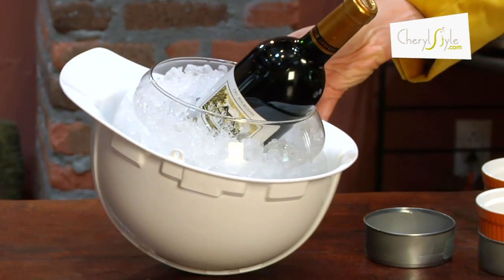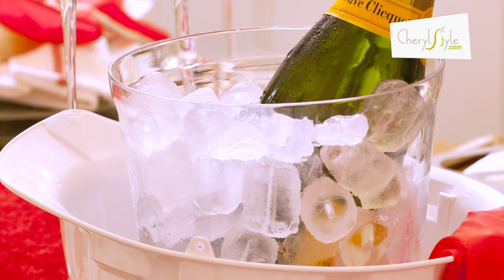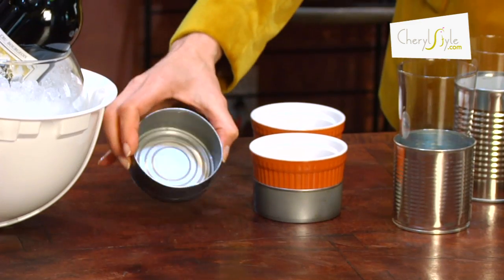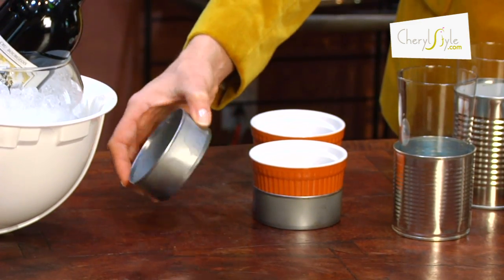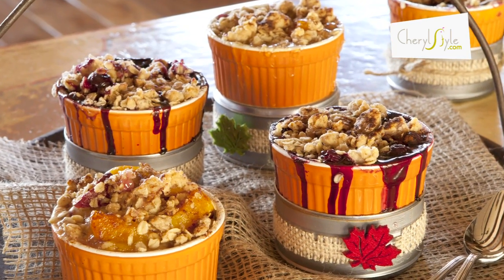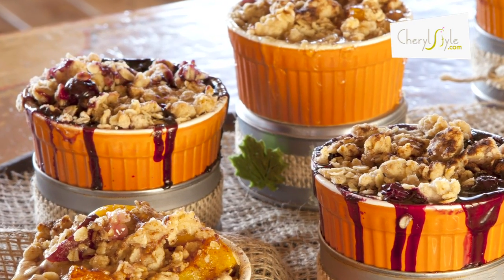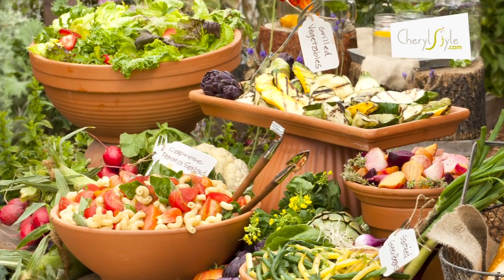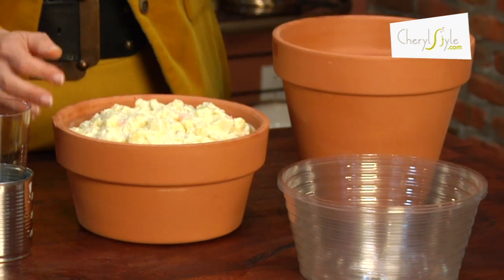how to serve food in unique containers - video tutorial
Guests won't be able to contain themselves over this! Cheryl's tutorial demonstrates how serving food out of a simple household item such as a terra cotta pot or even a prop such as a hard hat can add excitement and fun to your next party! With the use of a liner to keep the food safe and sanitary, the possibilities are endless!